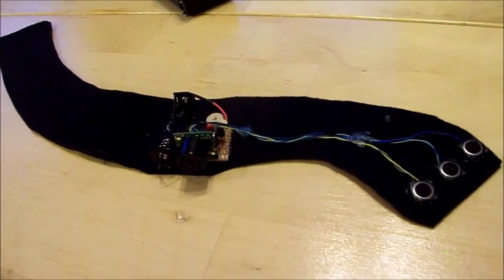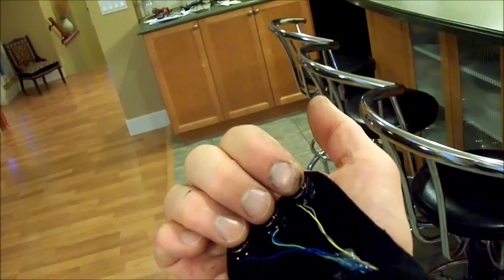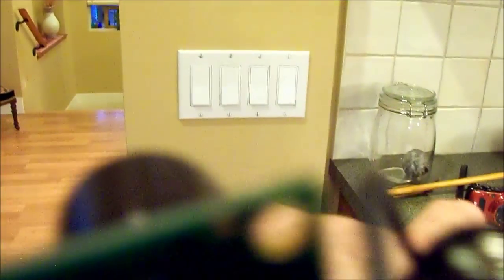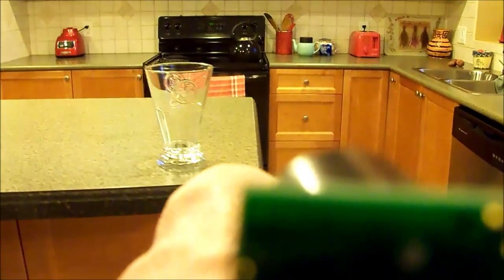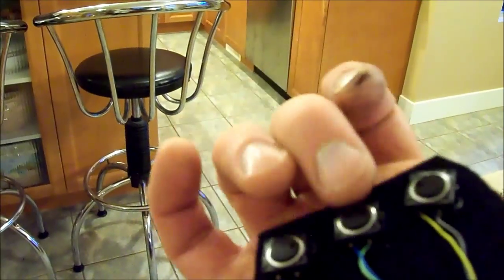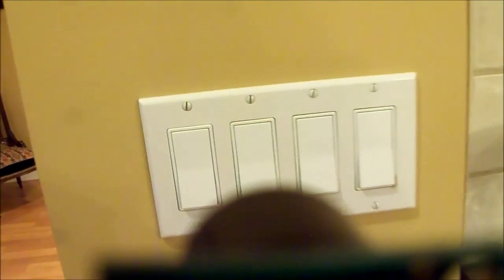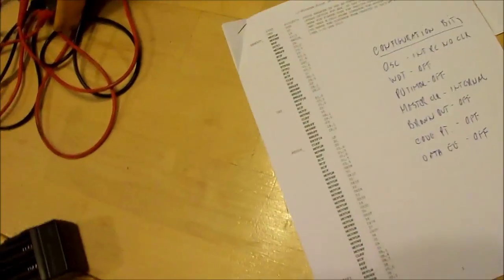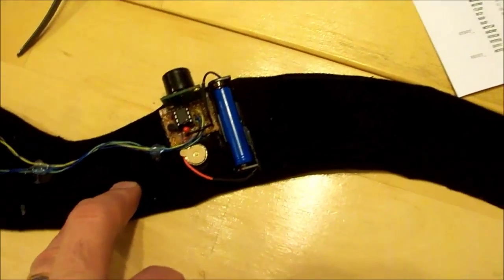An aid for the visually and hearing impaired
This is an electronics project that I had worked on this last month for a friend. It basically is a haptic touch device that I felt would be best shared. It uses a PIC 12F675 microcontroller, 3 resistors, 1 capacitor,1 transistor, 1 cell phone vibrator, 3 push buttons, a battery, some neopreme material, a bit of velcro, some silicon glue or fabric glue, some wire and an ultrasonic range finder module from MaxBotix. The programming for the PIC 12F675 chip is provided at the end of the video but if that is something that you aren't familiar with then I could mail a PIC12F675 chip to you fully programmed for a small fee. I actually had not completely settled on which battery to use but the one in the video was a bit too big so I did eventually replace it with a protected Lithium ion 14250 battery, mainly because of size, and it too would last for a full day of useage before needing a 2 hour charge up at the end of a day. One more note, the battery must be installed with the sonar facing an open space of at least 2 feet, the video did not show that. Your feedback and suggestions are most appreciated, thanks.